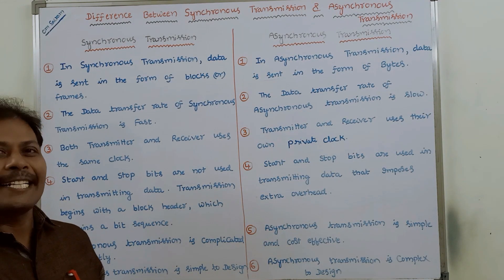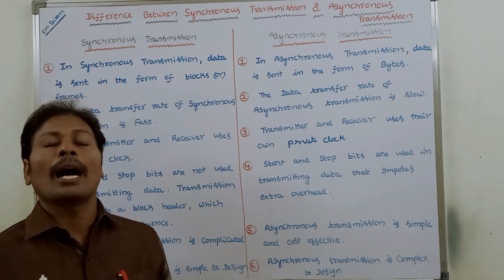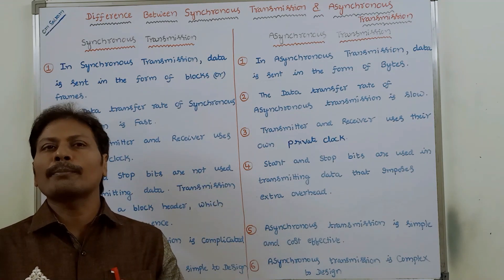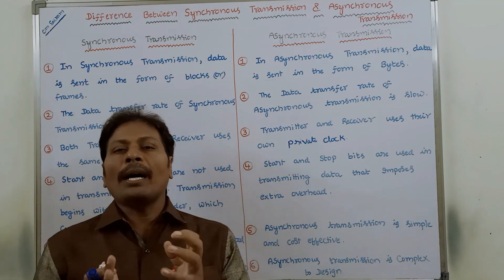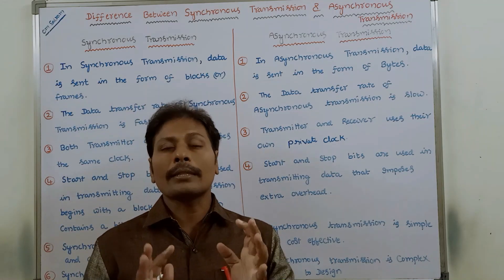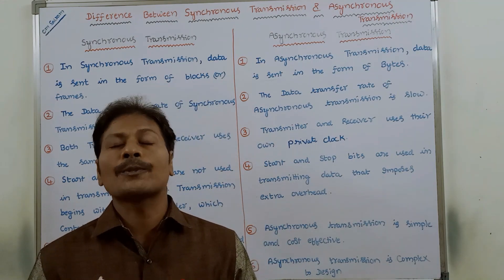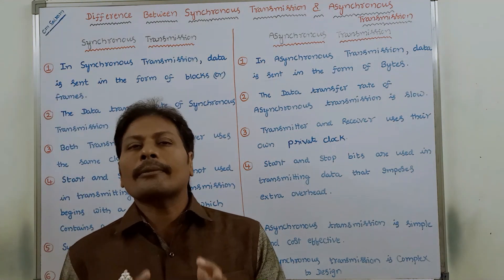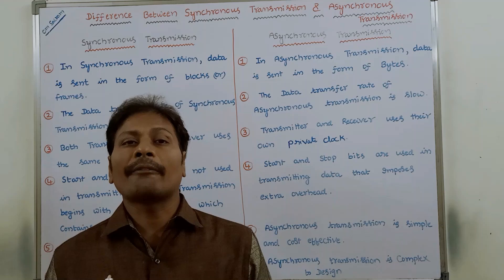Difference between Synchronous and Asynchronous transmission | Synchronous Vs Asynchronous | CA | CN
Difference between Synchronous and Asynchronous transmission
compare synchronous and asynchronous transmission
difference between synchronous and asynchronous communication with Example
what is the main difference between synchronous and asynchronous  transmission
synchronous transmission vs asynchronous transmission
synchronous and asynchronous transmissions
difference between synchronous and asynchronous transmission in computer networks
what is synchronous transmission
synchronous transmission example
compare synchronous and asynchronous data transfer
synchronous vs asynchronous data transmission
synchronous vs asynchronous
CA
CO
COA
CN